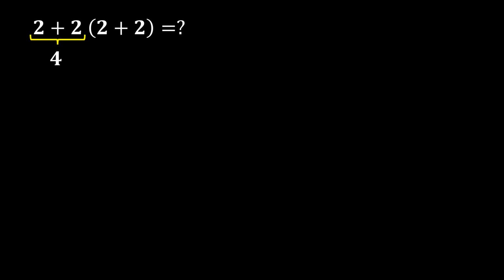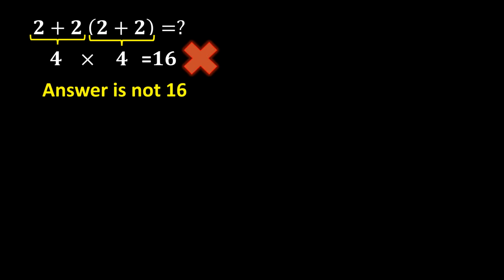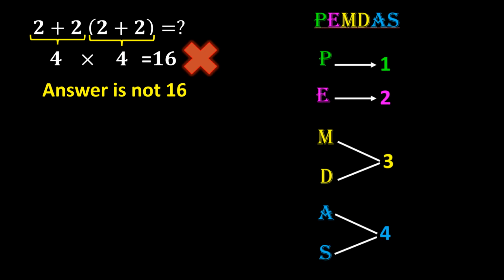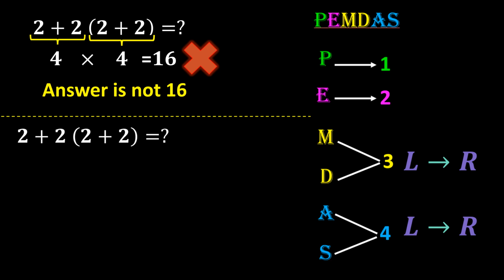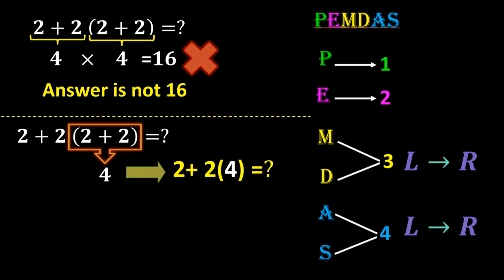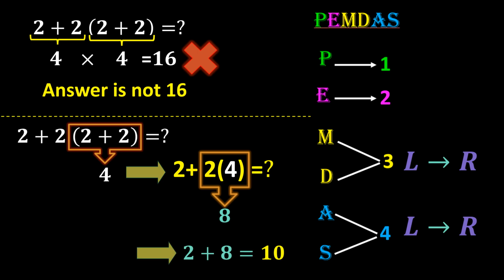99% Fail This Simple-Looking Math Puzzle!